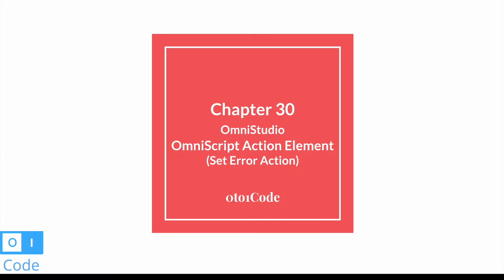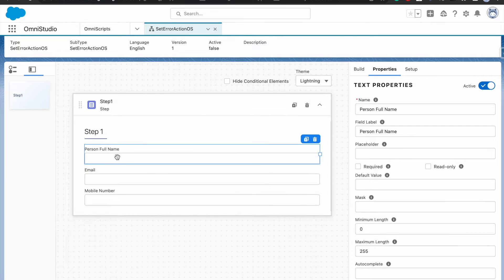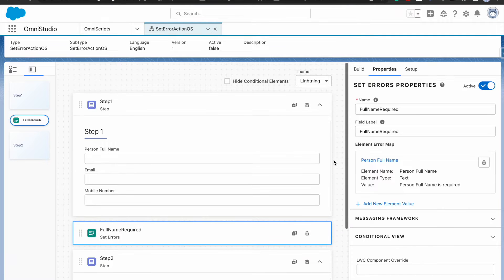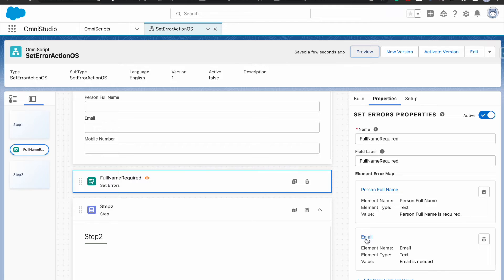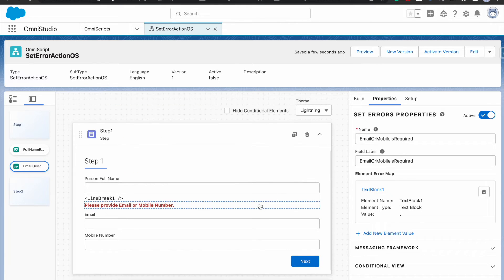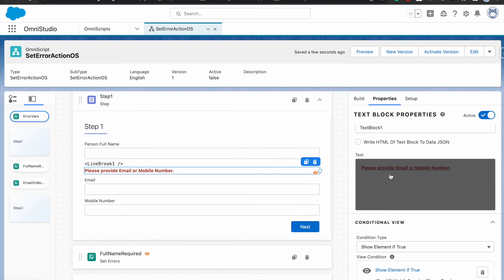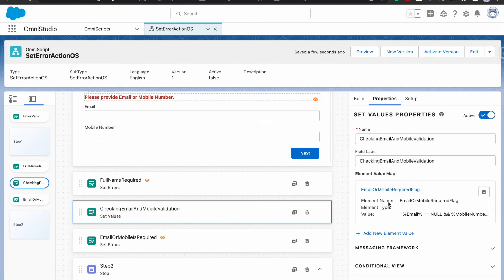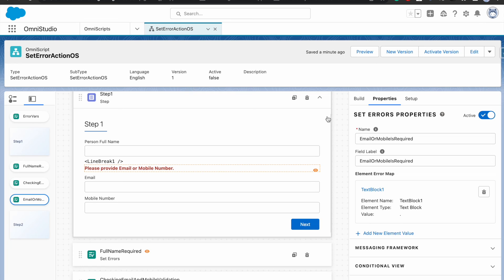OmniStudio: OmniScript - Set Error Action #30 | 0to1Code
In this chapter, we will be learning about Set Error Action.